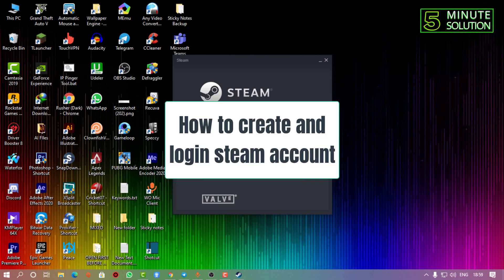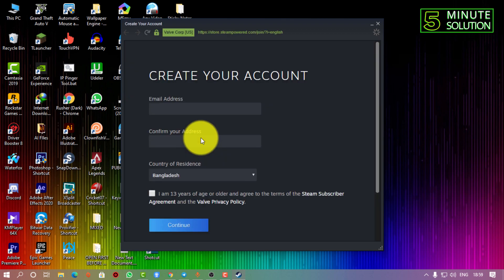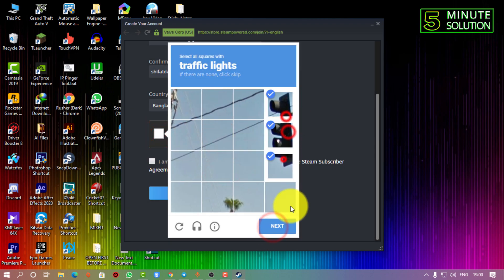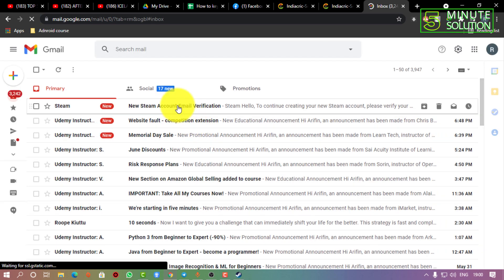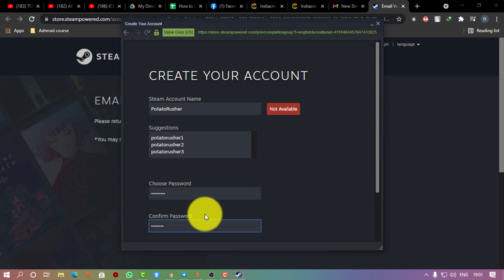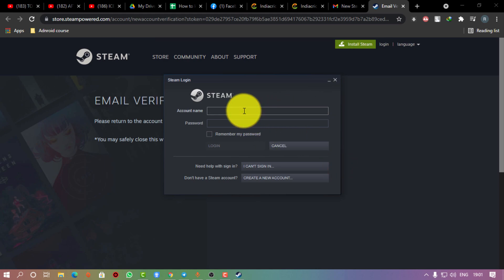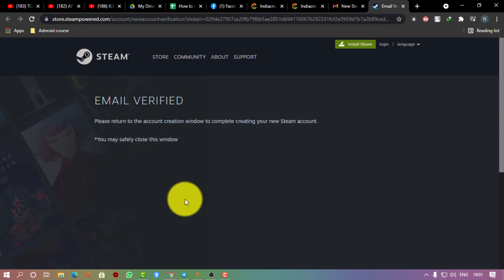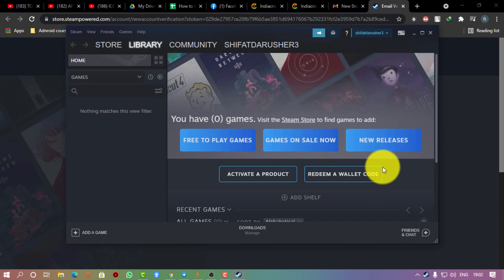How to create steam account 2024 and login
Click on Join Steam. Fill out the form and click on Create My Account.
Click on Join Steam.